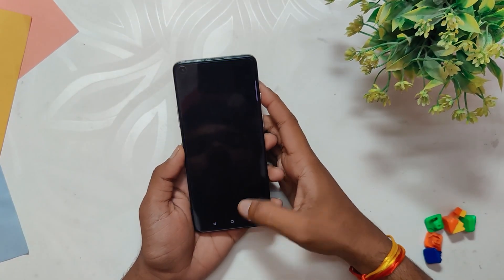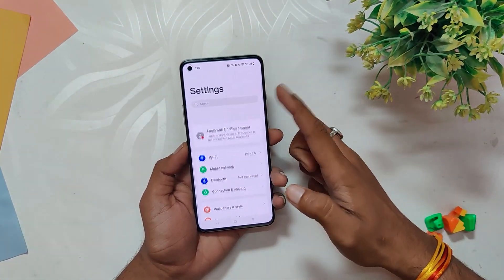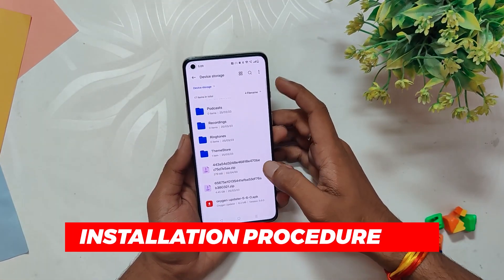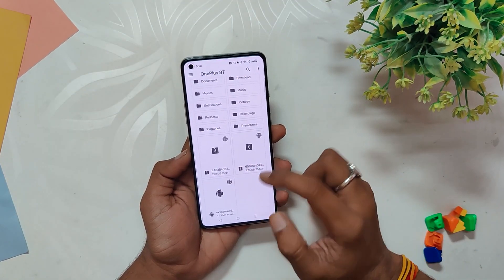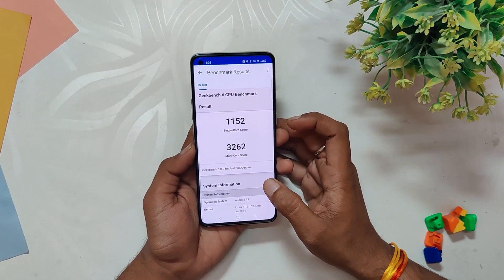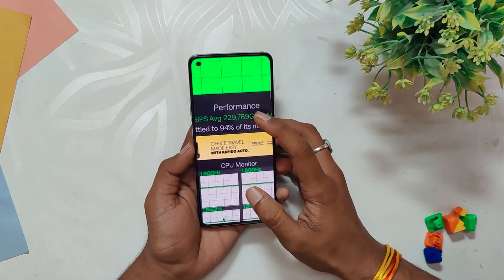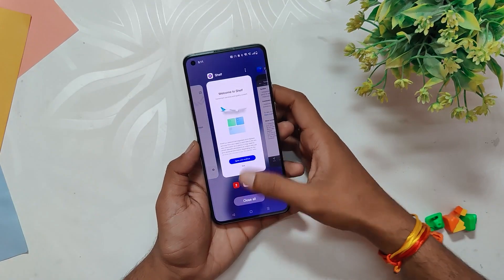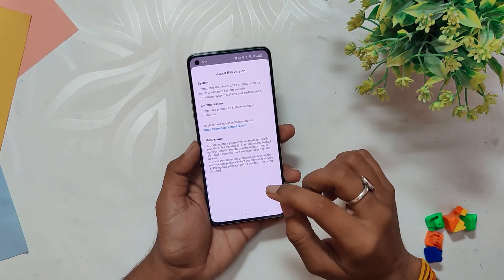What's New in Oxygen OS 13 F.63 for Oneplus 8 Series Devices? | TheTechStream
In this video, we take a deep dive into the new Oxygen OS 13 F.63 Build on OnePlus 8 Series and explore all the exciting features it offers. From improved performance to enhanced customization options, this update has a lot to offer.

⚡️ IMPORTANT LINKS ⚡️

🔴 *** MY PRODUCTS/GEAR ***

🎶 *** MUSIC ***